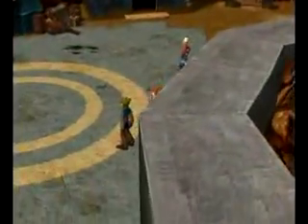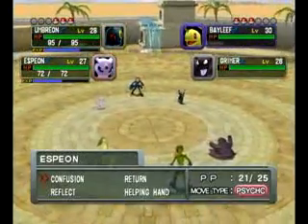Pokemon Colosseum Gamespot